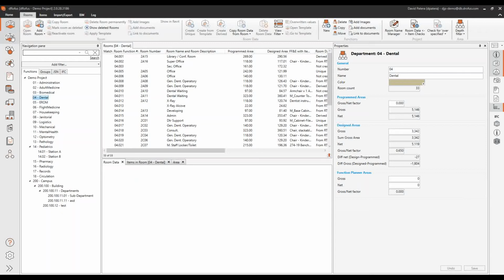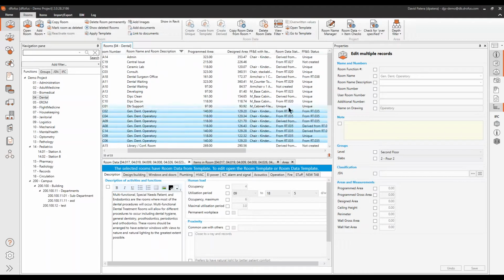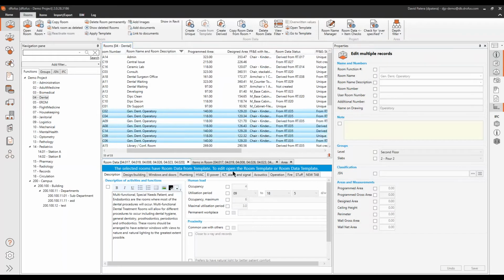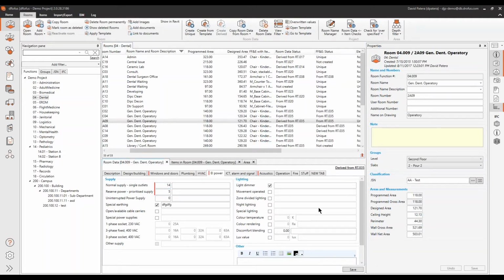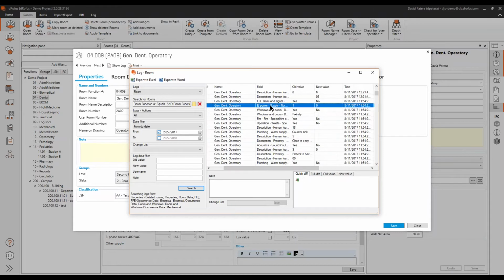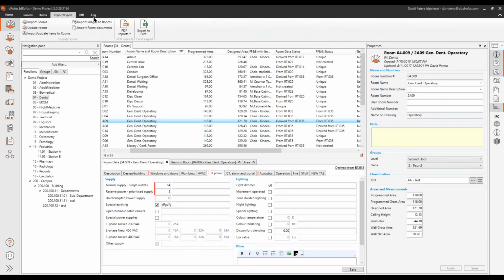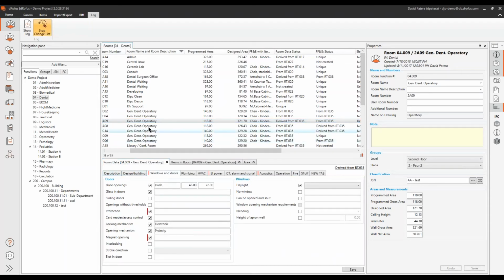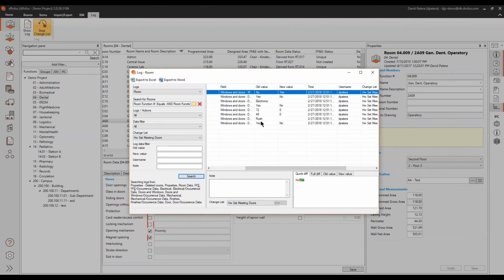Using Room Templates and Logs in dRofus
How do you keep your team of architects organized? During this short clip from the dRofus webinar, you will see the benefit of using room templates. Templates allow you to plan and design based on specific items, objects and requirements. Since this tool was developed for architects, you have the ability to make exceptions to the template.

You'll also see the power of viewing logs in this clip. You can generate a log of every change ever made in your projects database, which can help you figure out why a project is taking longer than expected or why it's over-budget. You can also create a change list to group certain types of changes together.

Watch this short demo to see this powerful, yet simple BIM collaboration tool in action. Follow this link to view the whole webinar